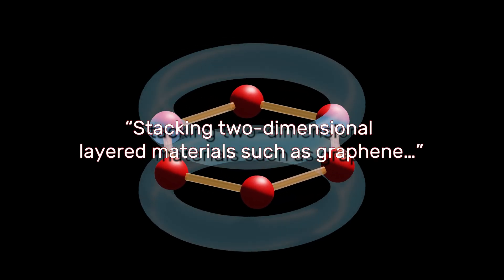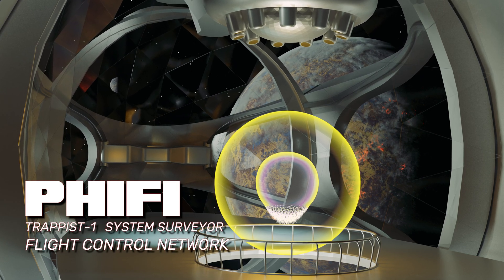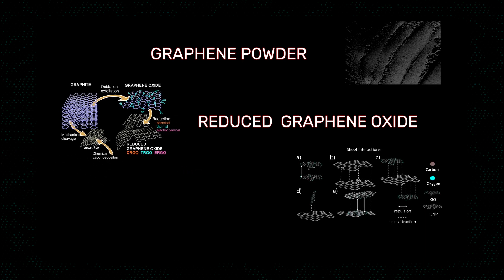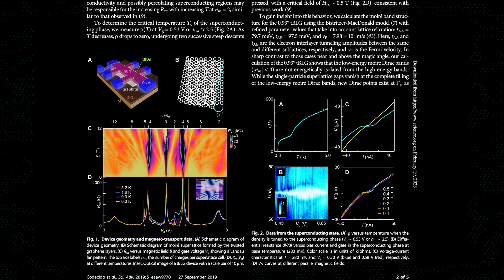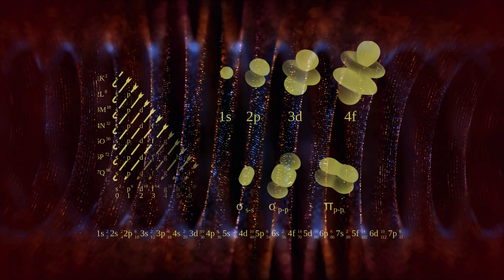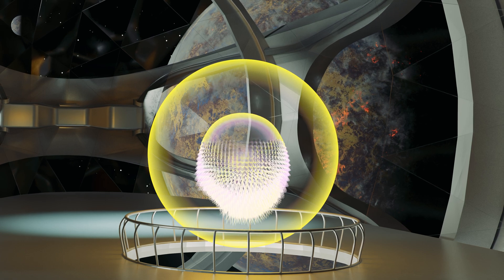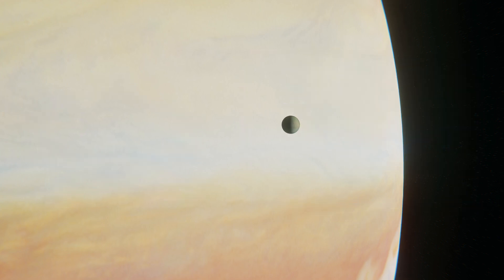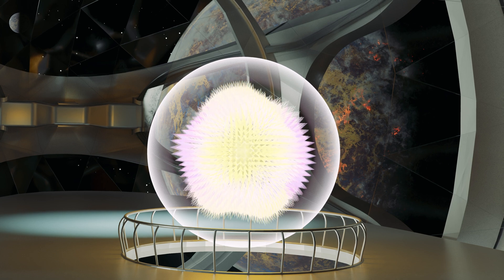Offset Graphene - Superconductor of the Future!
Graphene is a barely-understood material with innumerable applications. We're looking at a very specific Graphene technology in today's episode and tracking the trajectory of this research.

00:00 - Intro
02:08 - Magic Angle
05:04 - Twistronics
06:40 - Applications